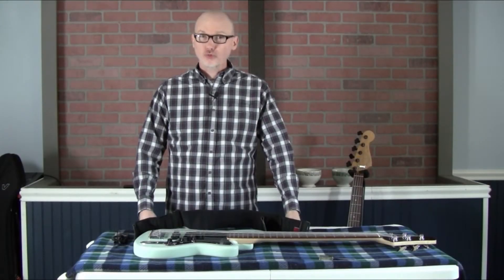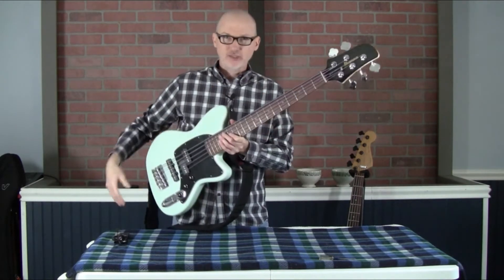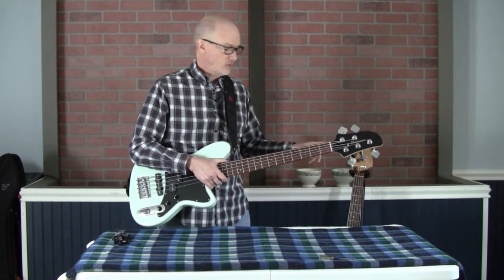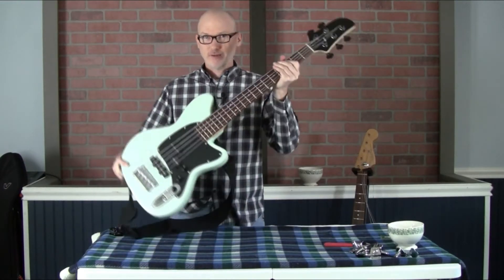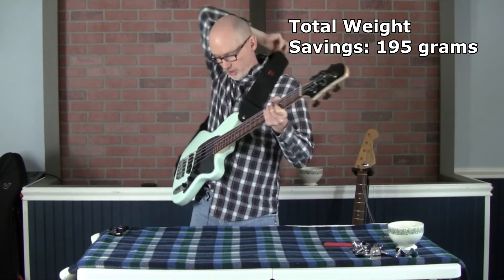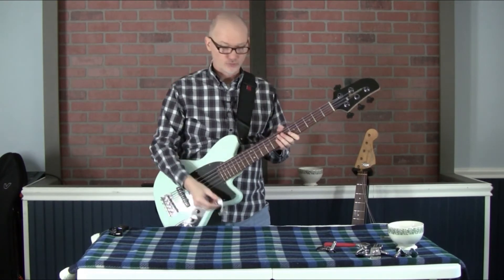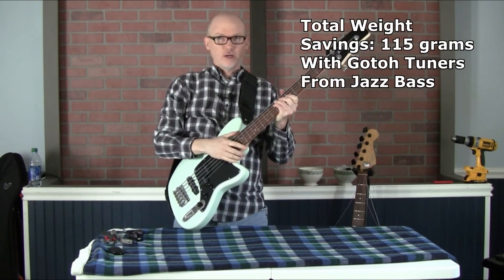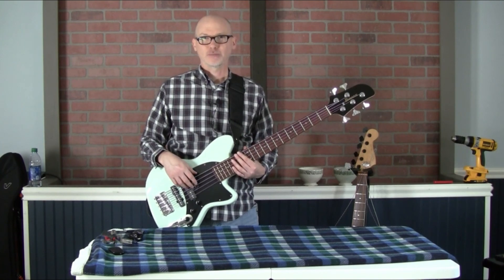Hipshot Ultralight Tuners - Review (plus Ibanez TMB35 and Fender Jazz Content)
This is a review of the Hipshot Ultralight tuners.  These are 3/8 size, mini-clovers, USA version (not licensed version).  I demonstrate the weight of the Ultralights compared to the Gotoh tuners off my Fender Jazz bass and the ones off my Ibanez TMB35.  The TMB35 suffers from massive neck dive issues - will the Ultralights fix this problem?  I demonstrate whether or not they do in this video.